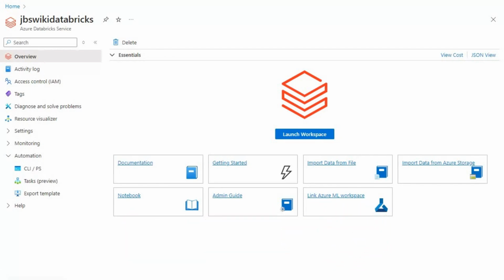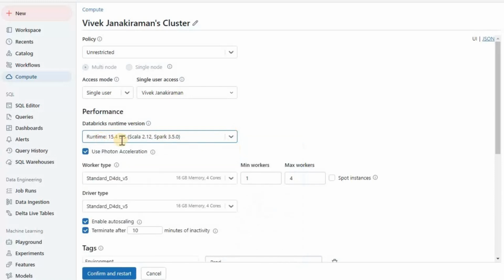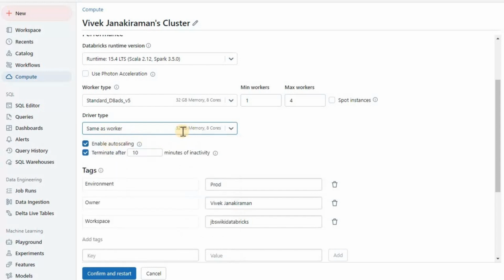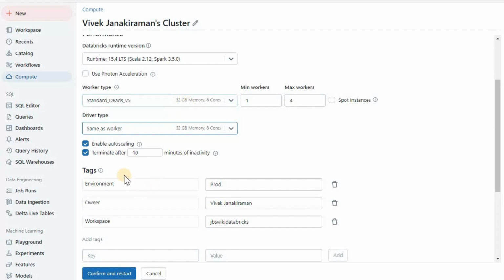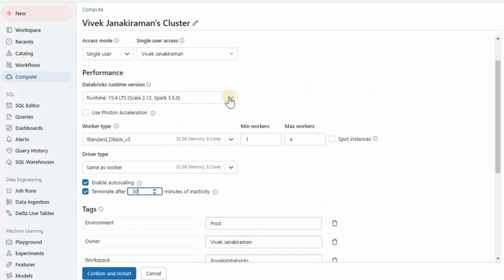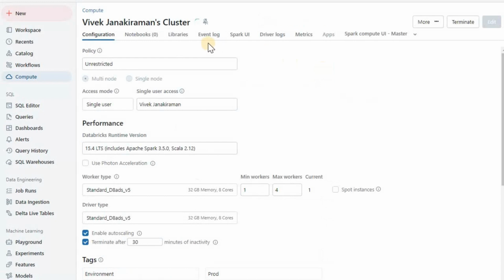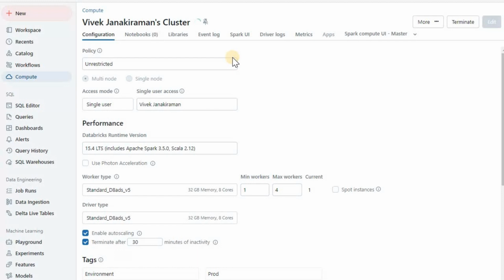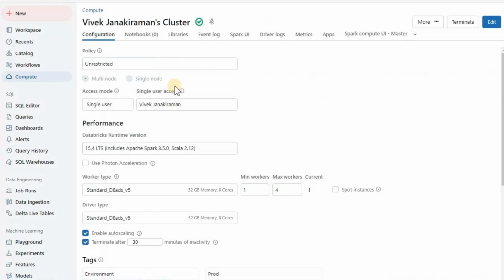✨Azure Databricks Series: Step-by-Step Guide to Upgrading Runtime and Scaling Worker & Driver Nodes✨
In this episode, we're diving deep into two essential aspects of optimizing your Azure Databricks environment: upgrading the Databricks runtime version and scaling your worker and driver nodes. Whether you’re dealing with large datasets or complex computations, this guide will help you enhance your cluster’s performance and efficiency. 🖥️⚡

🔍 Why Upgrading the Databricks Runtime is Crucial?
The Databricks runtime is the backbone of your Spark environment. It includes a specific version of Apache Spark, libraries, and pre-configured settings that are optimized for performance. Upgrading your runtime version ensures you’re using the latest features, improvements, and security updates. Here’s why you should consider upgrading:

New Features & Improvements: Each new runtime version comes with enhancements in Spark capabilities, new library support, and better performance optimizations. 🆕✨
Bug Fixes & Security Patches: Updating helps you avoid issues from older versions and ensures you have the latest security updates to protect your data. 🔒🔧
Compatibility: New versions often include fixes for compatibility issues with various data sources and formats, which can streamline your workflow. 🔄
🔧 How to Upgrade the Databricks Runtime Version
In this step-by-step guide, we'll walk you through the process of upgrading your Databricks runtime version:

Access the Databricks Workspace: Log in to your Azure Databricks workspace. 📥
Navigate to Clusters: Go to the clusters tab in the Databricks UI. 🌐
Select the Cluster: Choose the cluster you want to upgrade. Make sure it’s not running any critical jobs. 🛠️
Edit Cluster Settings: Click on the cluster you wish to upgrade and go to the "Edit" settings. 🖱️
Choose the New Runtime Version: From the runtime dropdown menu, select the new Databricks runtime version. 📅
Apply Changes: Save the settings and restart the cluster to apply the new runtime. 🔄
By following these steps, you ensure that your Databricks environment benefits from the latest advancements and features. 🌟

🚀 Scaling Worker and Driver Nodes
Scaling your worker and driver nodes is crucial for managing large-scale data processing and ensuring high availability. Here’s how it benefits your cluster:

Increased Processing Power: More nodes mean more computational resources, which helps in handling larger datasets and more complex computations. 💪💻
High Availability: Scaling nodes ensures that even if one node fails, others can take over, reducing the risk of downtime. ⏱️
Better Performance: With the right amount of resources, your cluster can operate more efficiently, reducing job completion times. ⚡🚀
🔧 How to Upgrade Worker and Driver Nodes
Follow these steps to scale your worker and driver nodes:

Access the Databricks Workspace: Log into your Azure Databricks workspace. 📥
Go to the Clusters Tab: Navigate to the clusters section in the Databricks UI. 🌐
Select the Cluster: Choose the cluster you want to scale. 🛠️
Edit Cluster Settings: Click on the cluster and go to the "Edit" settings. 🖱️
Adjust Node Specifications: Increase the number of worker nodes and upgrade the driver node specifications according to your needs. 📈
Apply Changes: Save the changes and restart the cluster for the new configurations to take effect. 🔄
Scaling nodes effectively allows you to optimize cluster performance and handle varying workloads more efficiently. 🌟

Understanding how runtime upgrades and node scaling impact real-world scenarios can help you make informed decisions. Here are a few examples:

Big Data Analytics: When processing terabytes of data, having an updated runtime and ample nodes can significantly speed up data processing and analysis. 📊
Machine Learning Workloads: Training machine learning models requires substantial computational resources. Scaling nodes ensures that training times are minimized. 🤖📈
ETL Pipelines: For Extract, Transform, Load (ETL) operations, upgrading runtime and scaling nodes can enhance the efficiency and reliability of data pipelines. 🔄
🌟 Best Practices for Managing Databricks Clusters
To get the most out of your Databricks environment, consider these best practices:

Monitor Cluster Performance: Regularly check cluster metrics and logs to ensure optimal performance. 📈
Automate Scaling: Use autoscaling features to dynamically adjust resources based on workload demands. 🔧
Regular Updates: Keep your Databricks runtime and cluster configurations up to date to leverage the latest features and improvements. 📅
Have questions or feedback? I’d love to hear about your experiences with Databricks and any tips you might have for upgrading runtime or scaling nodes. Let’s learn and grow together! 🌱💬